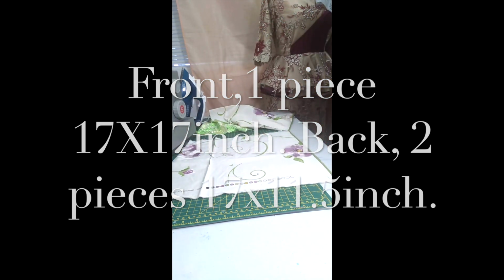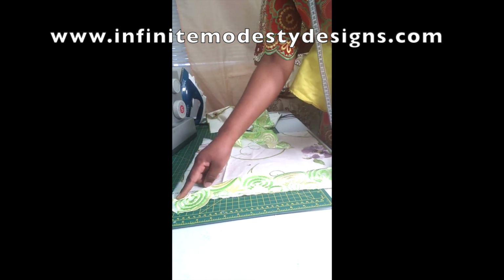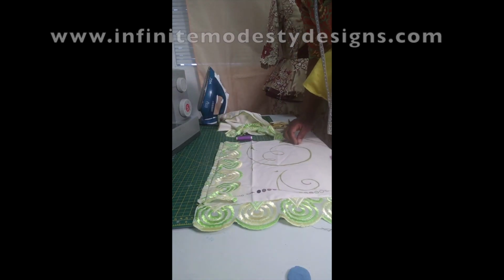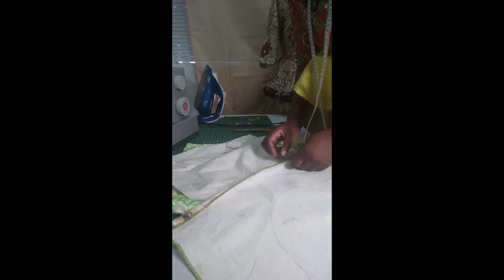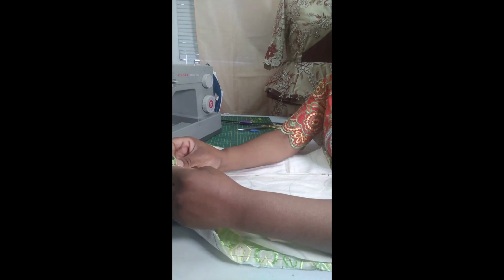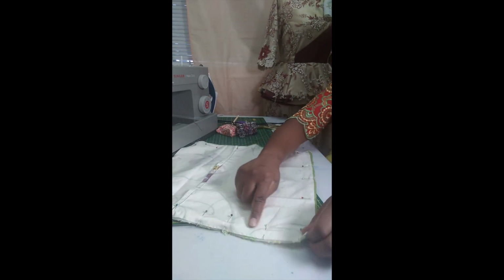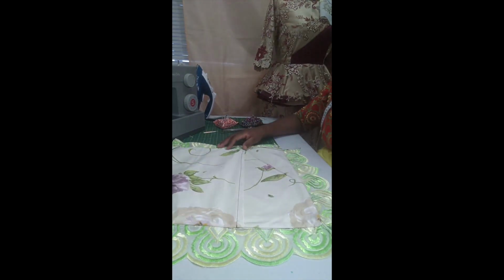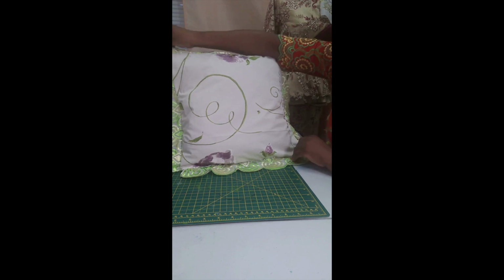How to Sew a Pillow case cushion Cover ( No zipper), Make a pillow case cover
In this video, Gellis at Infinite Modesty designs shows you how to sew a pillowcase cover.

Sewing essential use in our sewing Studio:
Singer Heavyduty 4452 sewing machine
Singer Heavyduty 4423 Sewing Machine
Brother CS-6000I
Seam Ripper
Seam Ripper
Tape Measurement
Yard Stick
Ruler Design Set for sewing
Sewing Matt
Rotary Cutter
Best sewing Book

About:
In this video, Gellis from Infinite Modesty designs Show you how to sew a pillowcase cover from scrap fabric. This video covers the step by step direction. This video is perfect for beginners. Check out this video to find out more and add to your sewing collection.